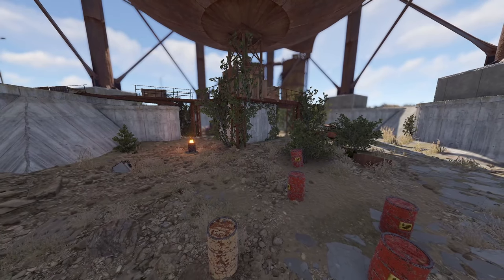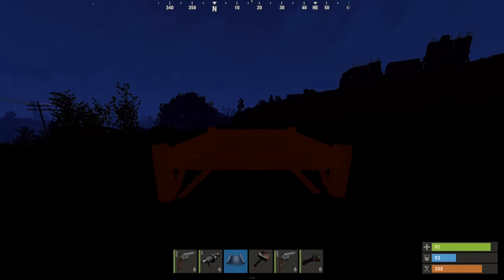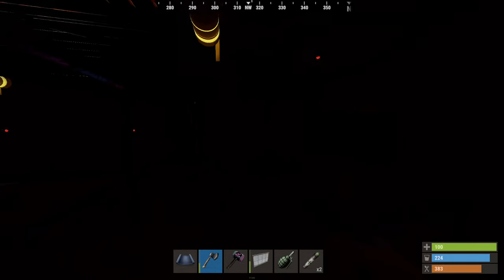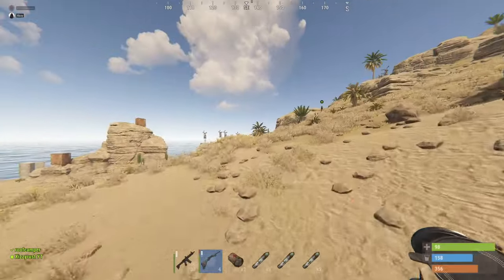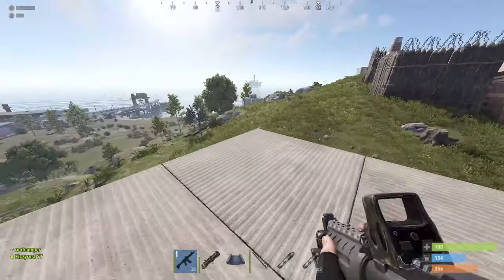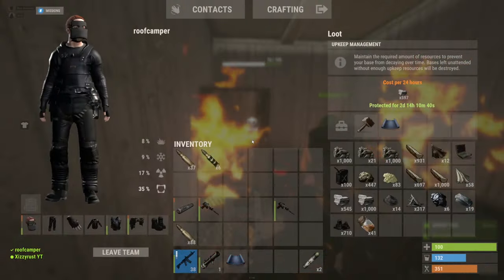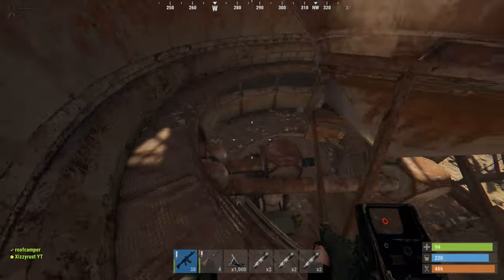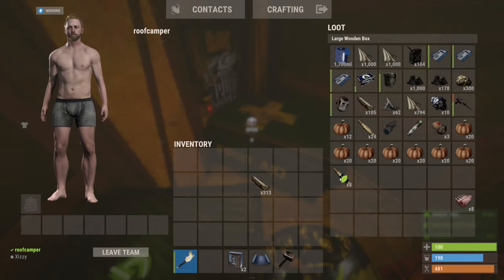i’m building an ELEVATOR that will reach MILI CRATES on DOME.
In this video I am building an elevator that will reach the mili crates on dome...

MY SERVERS!!! :) come play w/ me please...

Rust Academy 5X SERVERS:
connect 5xnobps.rustacademy.eu:28010
connect 5xnobps.rustacademy.us:28010

Rust Academy 10X SERVERS:
connect 10xau.rustacademy.net:28010
connect 10xnobps.rustacademy.eu:28010
connect 10xnobps.rustacademy.us:28010

Rust Academy 15X SERVERS:
connect 15xnobps.rustacademy.eu:28010
connect 15xnobps.rustacademy.us:28010

Rust Academy 1000X BATTLEFIELD SERVERS:
connect 1000x.rustacademy.eu:28010
connect 1000x.rustacademy.us:28010

1st Song: FERRARI
2nd Song: BLESSINGS
3rd Song: BXL
4th Song: HAPPY TYPE BEAT 2020
5th Song: QUALITY
6th Song: BIRTHDAY
7th Song: FLASHLIGHT
8th Song: ALIEN
9th Song: WORKOUT
10th Song: FUSE
11th Song: 69
12th Song: 500K
13th Song: BONES
14th Song: PLUTO
15th Song: SPIRIT

(plumduck.net)